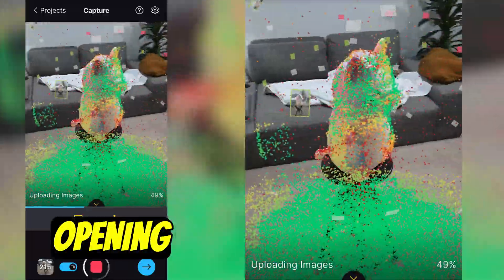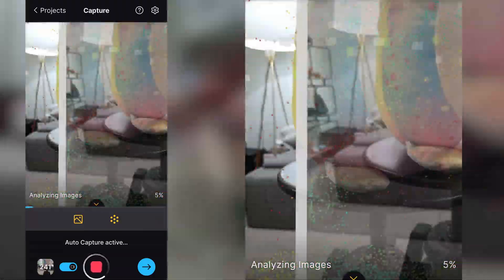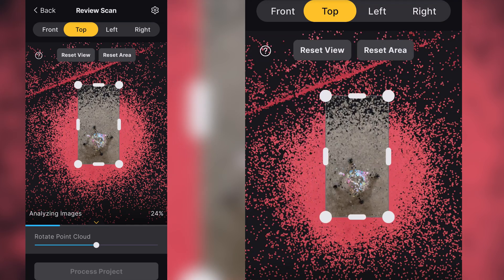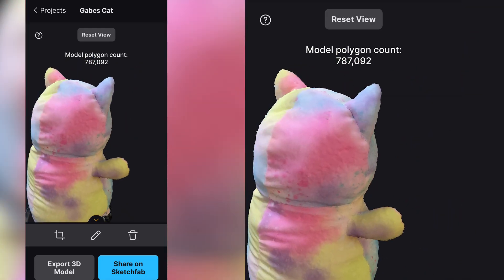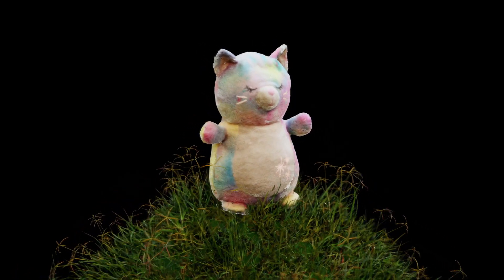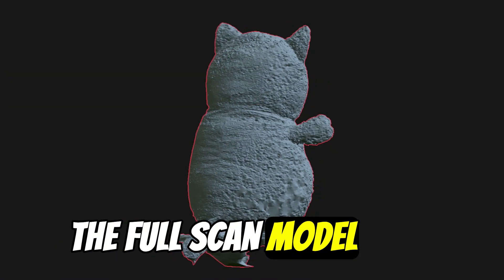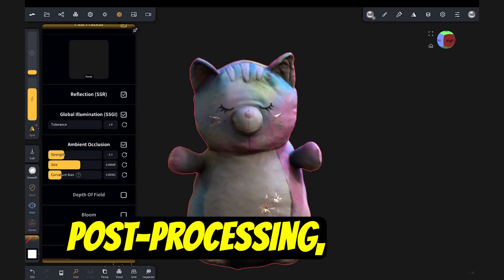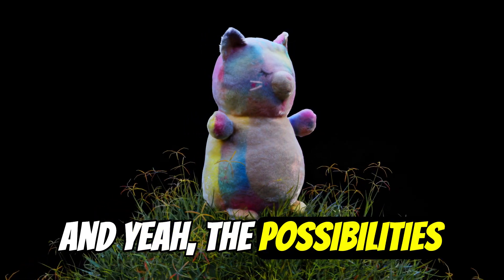Generate 3D Models from Photos! RealityScan 1.5 Tutorial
Instantly generate any 3D model using your phone! RealityScan 1.5 is here and it brings powerful photogrammetry to our phones (Android and IOS). Of the newest features, exporting 3D models is by far my favorite as it lets us clean up and render these scans with other mobile 3D applications.

🔥  Easy AI Install Guide - Install, Run & Control AI Apps, Bots, & Generative Tools ⤵️